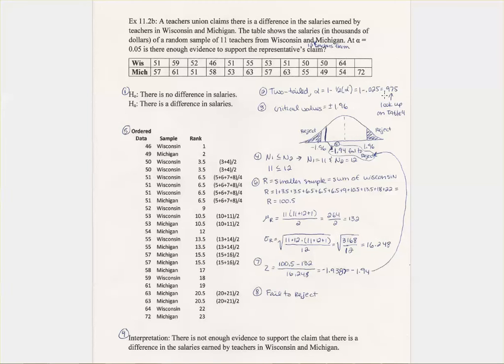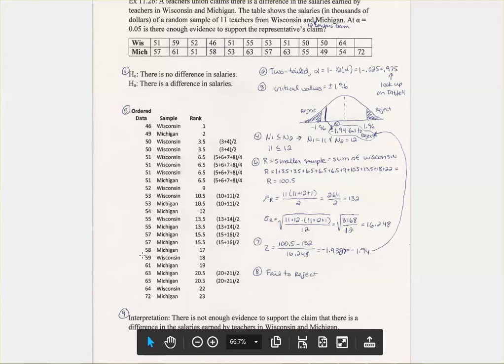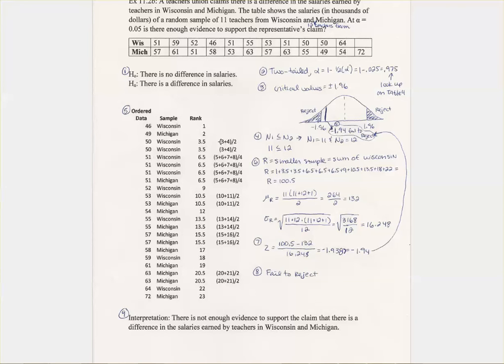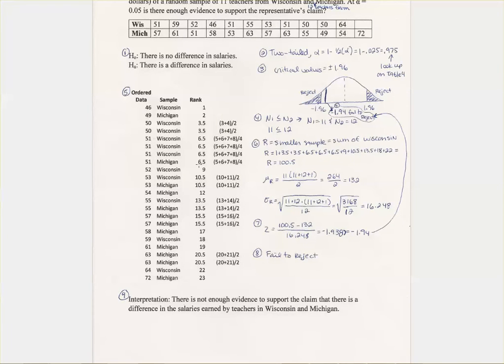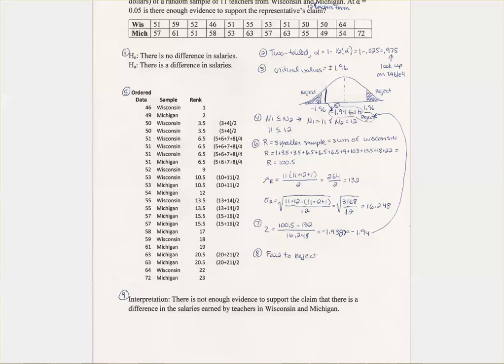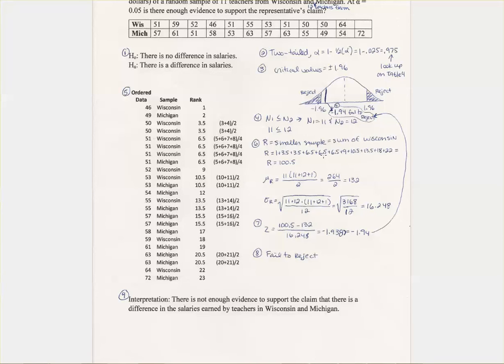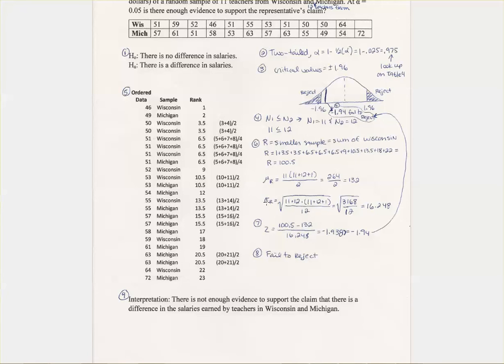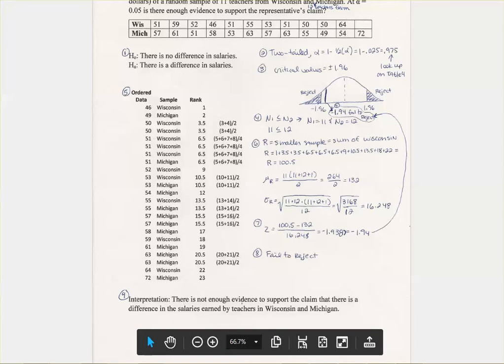Wilcoxon Rank Sum Test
Talking through how to do a Wilcoxon Rank Sum Test